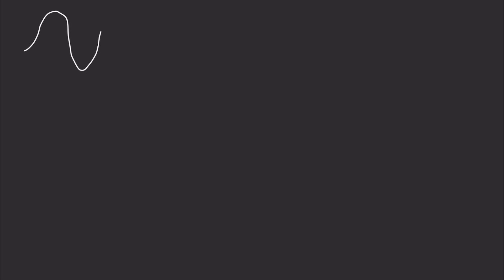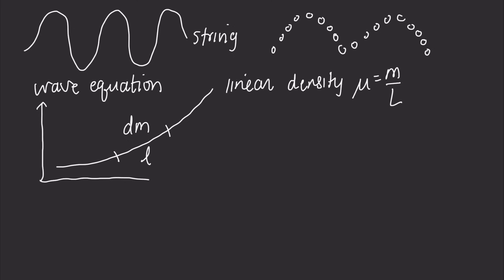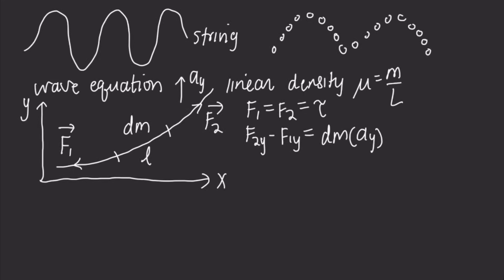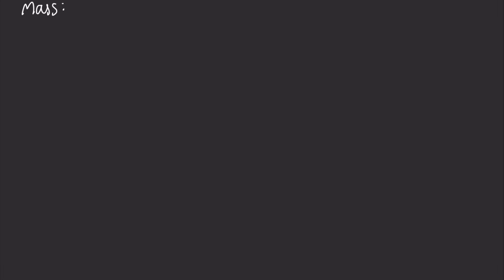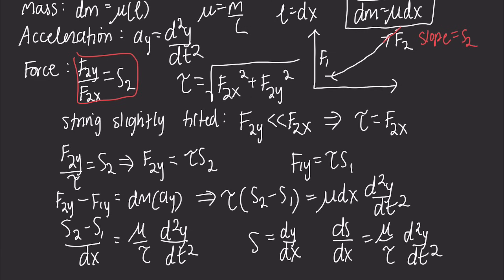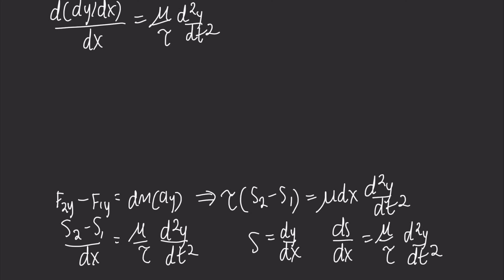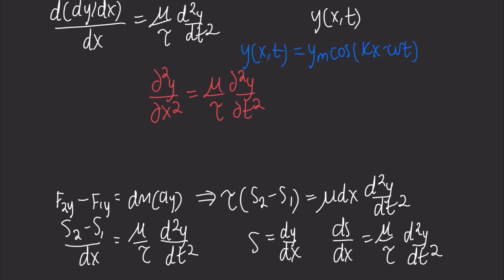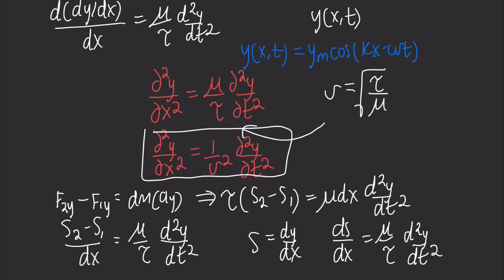Deriving the Wave Equation with Newton's 2nd Law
Using Newton's 2nd Law of Motion to derive a generalized wave equation that describes the traveling motion for waves of any type

PhysKids 2025